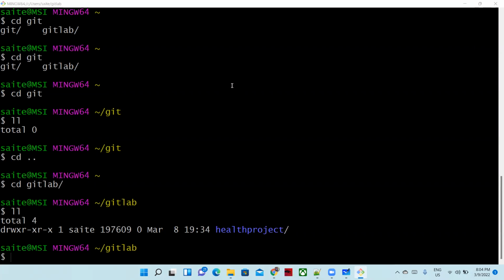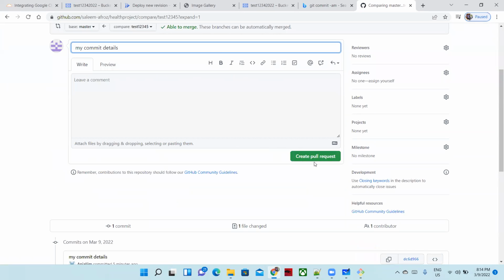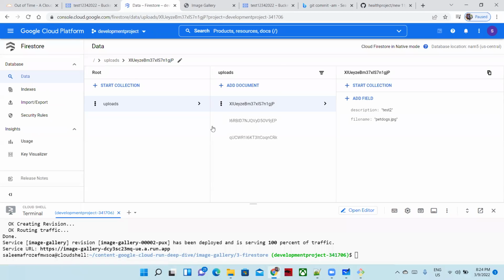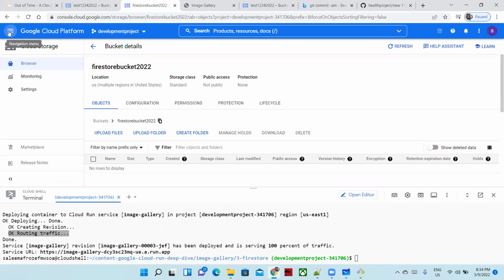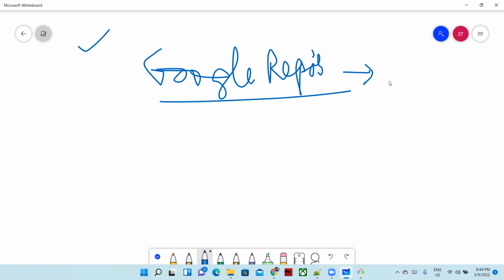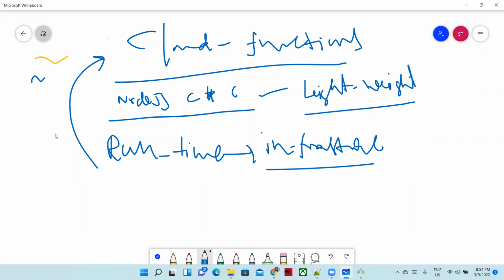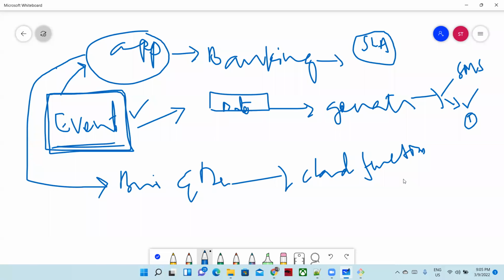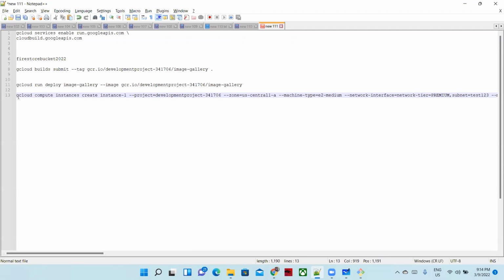GCP Class 16